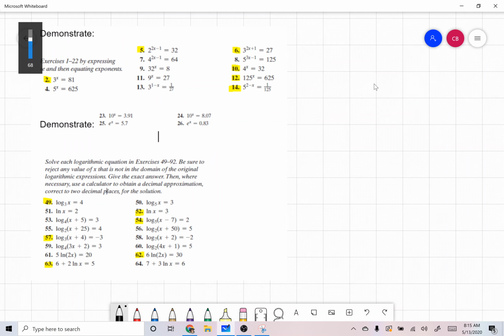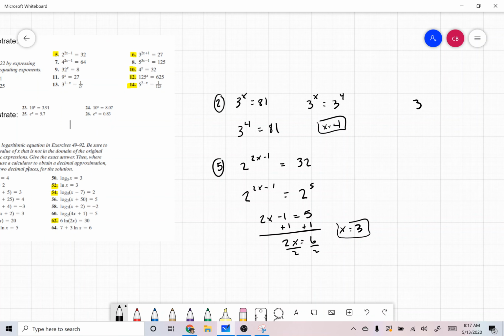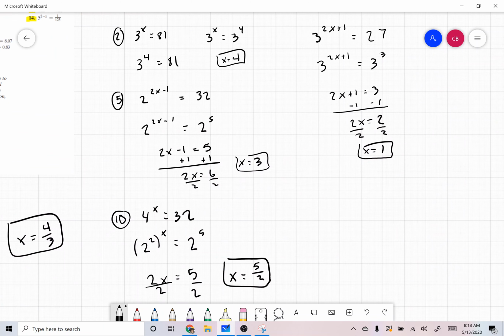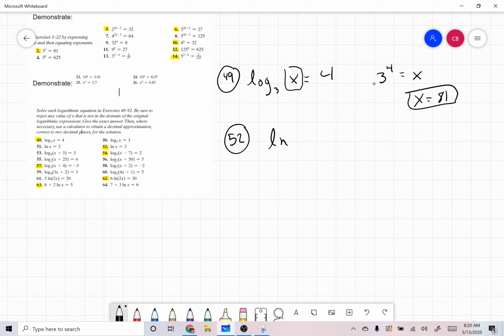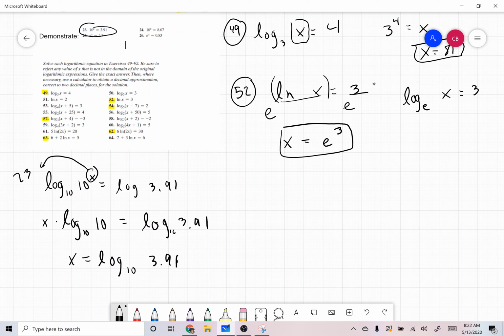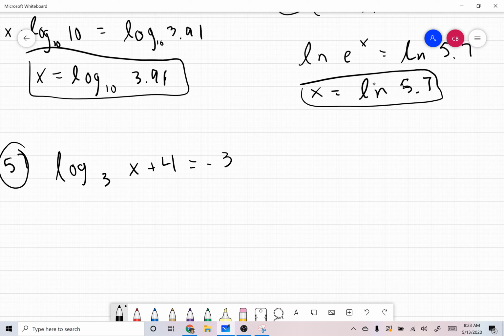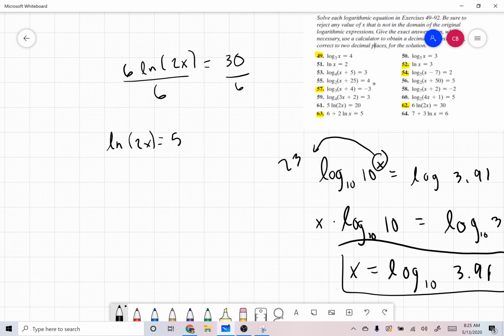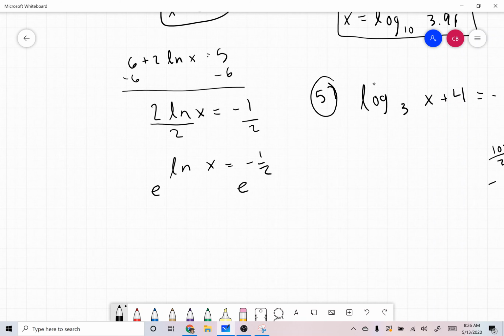Exponential and Logarithmic Equations Part 1